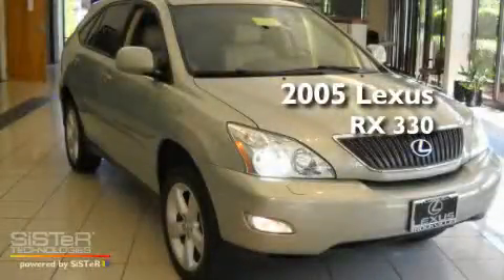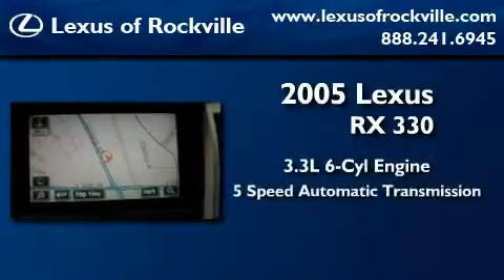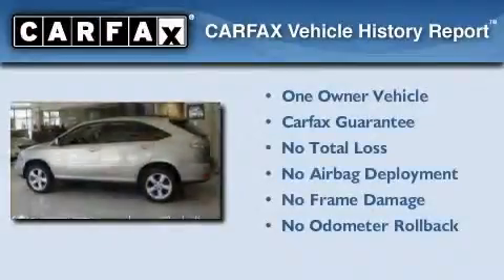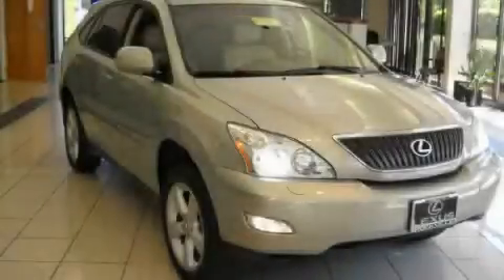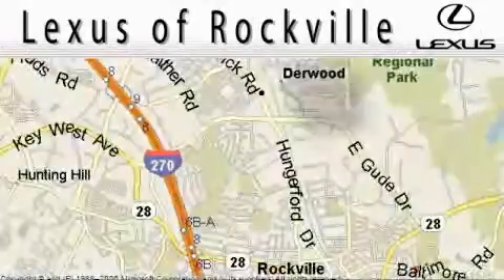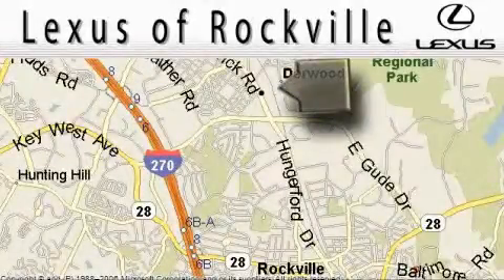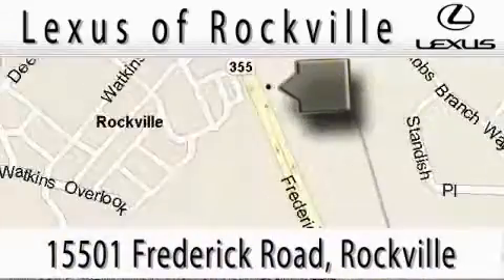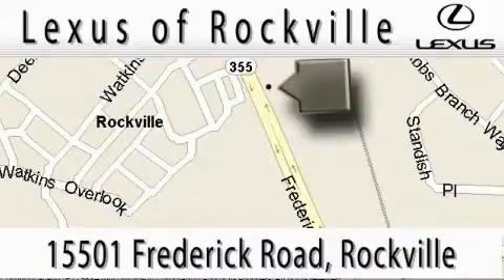2005 Lexus RX 330 Rockville MD 20855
Year : 2005

 Make : Lexus

 Model : RX 330

 Engine : 3.3L V-6 cyl

 Trans . : 5-Speed Automatic

 Exterior : Green

 Miles : 103,876

 Interior : Beige

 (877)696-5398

 15501 Frederick Road.